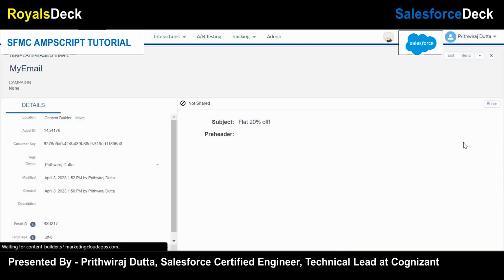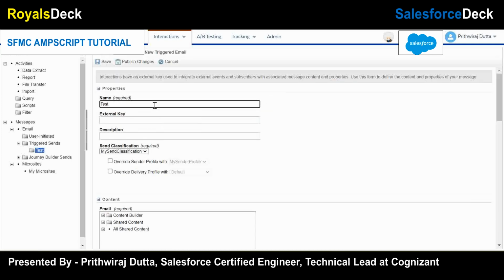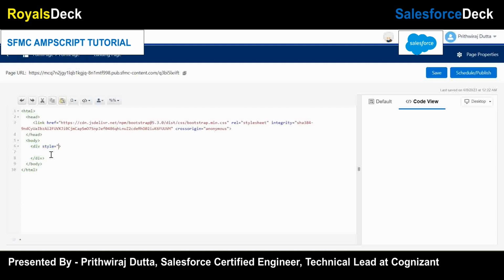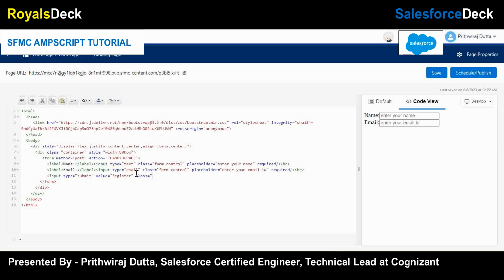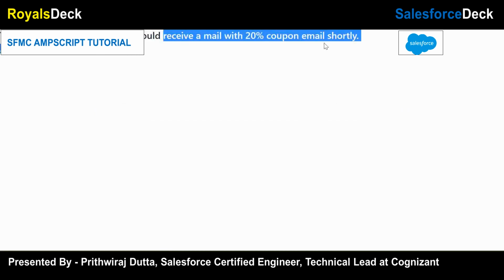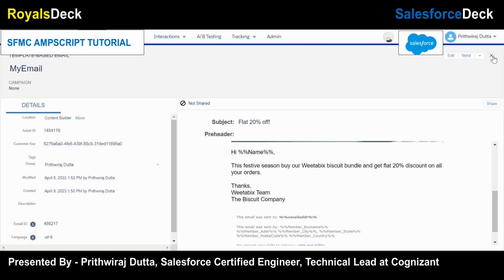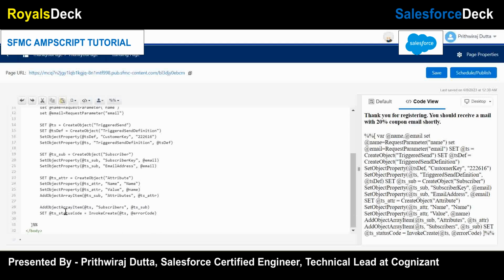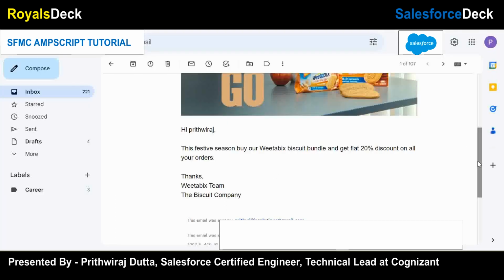AMPSCRIPT: HOW TO HANDLE FORM SUBMISSION USING AMPSCRIPT AND TRIGGER EMAIL USING TRIGGERED SEND